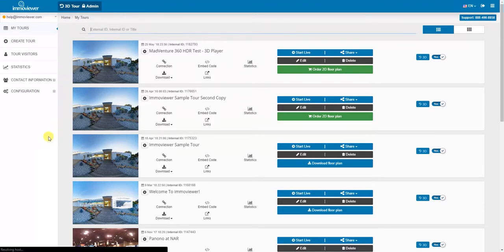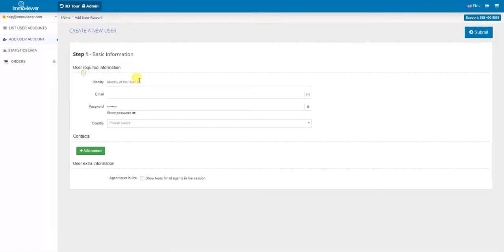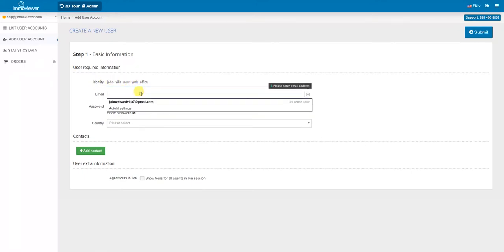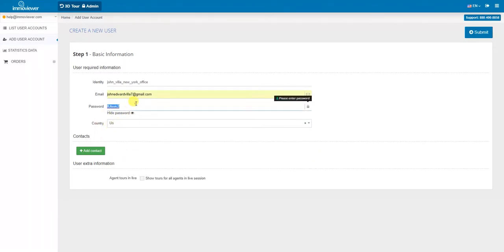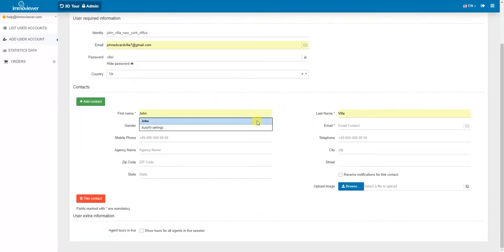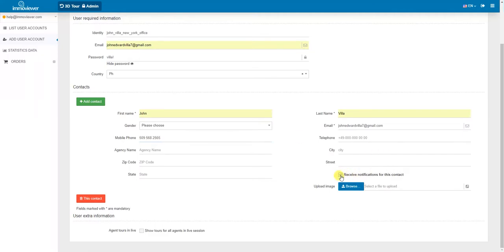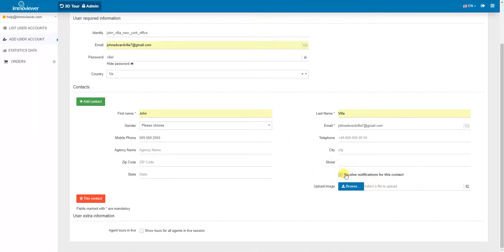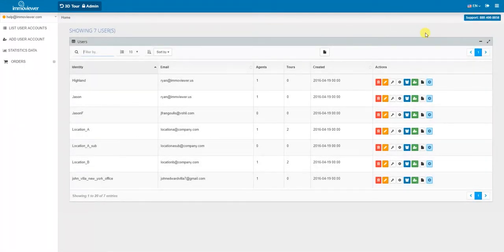Admin Functions - Creating New Accounts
This is a video tutorial on how to create new accounts under your immoviewer Admin Account.

Please note that this is only applicable to those with admin rights or broker accounts.

How to Create New Accounts:
1. Navigate to the Admin Dashboard.
2. Click on "Add User Account" on the option panel on the left.
3. Fill Out the required information.
4. Click on Submit.